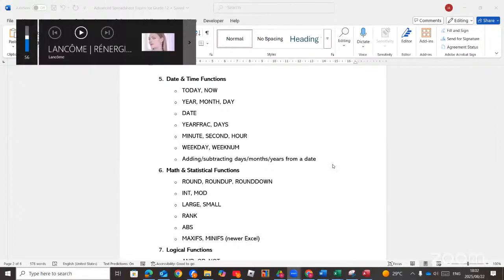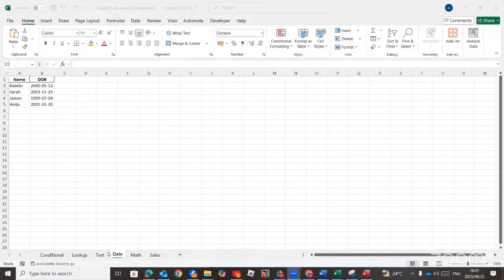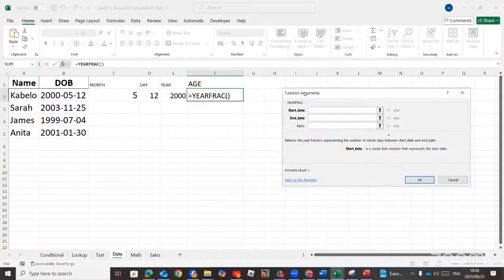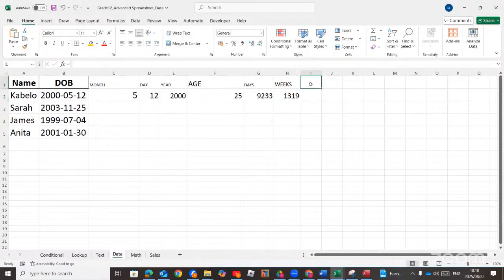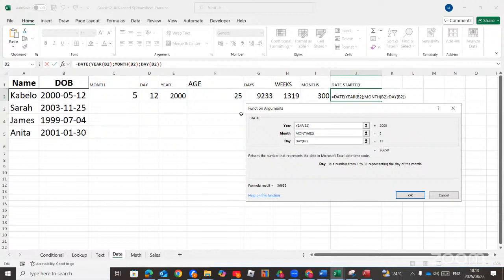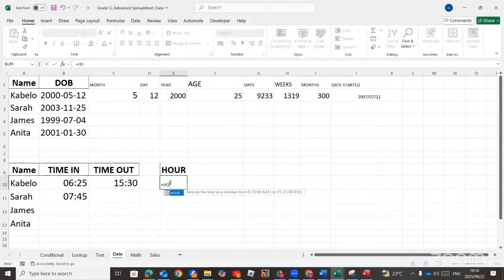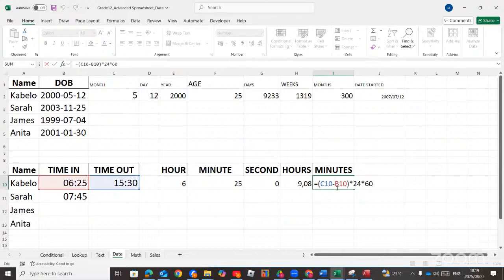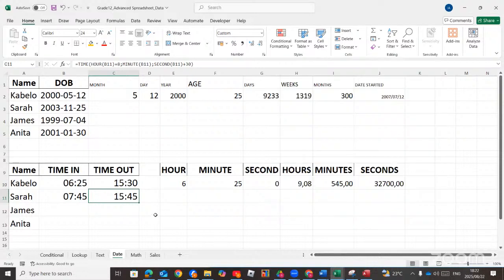Date & Time Functions for Grade 11 & 12 CAT | Easy Spreadsheet Tutorial | Sirantwi Education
In this lesson, you’ll learn advanced date and time calculations in spreadsheets. Learn how to calculate date differences,  hours, format time, and apply advanced formulas for real-life scenarios.

⏱️ Chapters
0:00 – Introduction
0:40 – Understanding Date & Time in Spreadsheets
2:10 – Date Difference Calculations
4:30 – Time Difference Calculations
6:15 – Formatting Dates & Times
8:40 – Advanced Date Functions
11:00 – Practical Examples
13:30 – Summary & Tips
14:00 – Conclusion